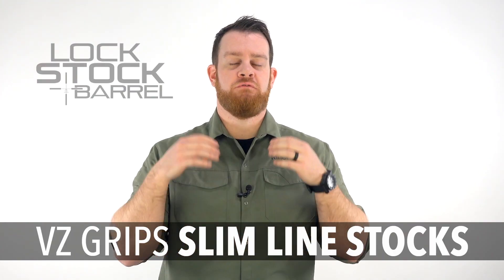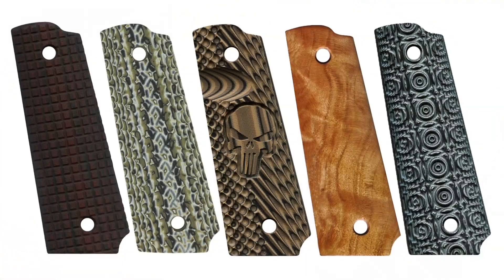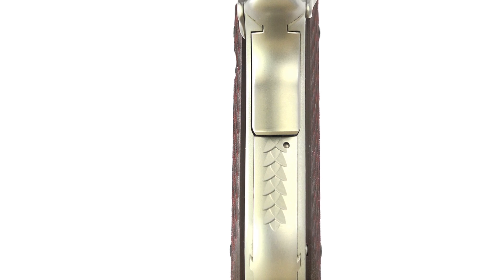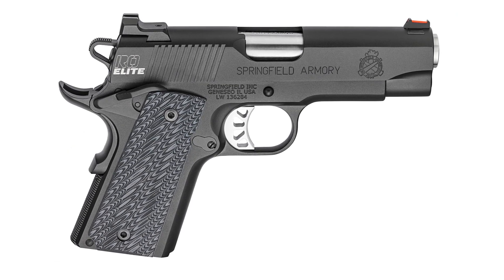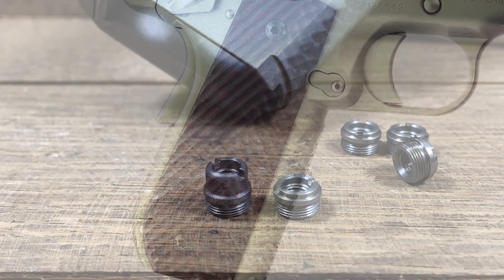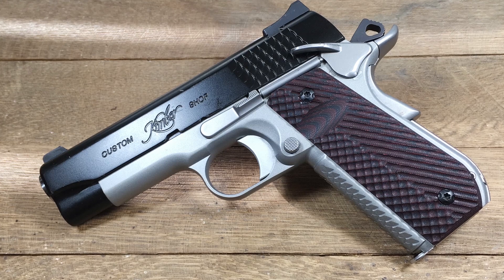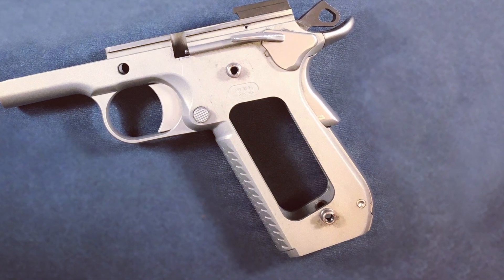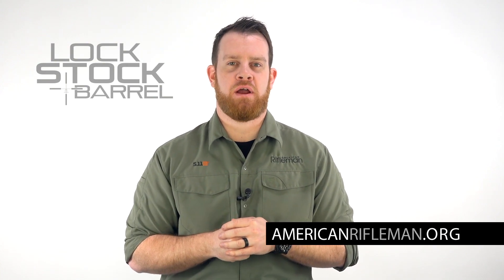NRA Gun Gear of the Week: VZ Grips Slim Line Stocks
American Rifleman’s Joe Kurtenbach recently made the swap to VZ Grips Slim Line Stocks, and shares his insight in the video above.